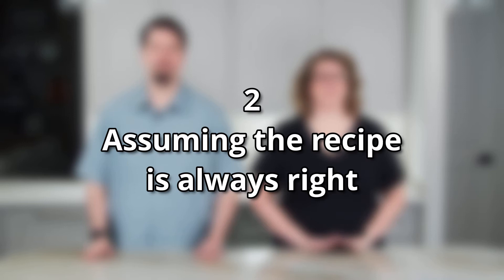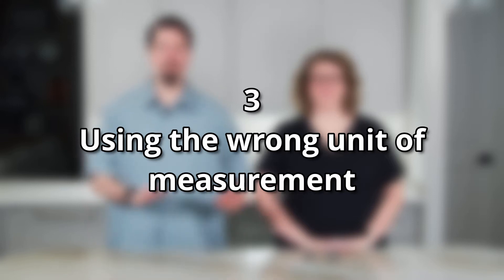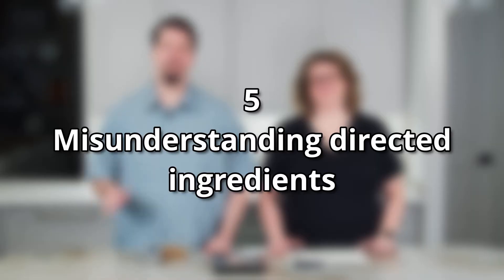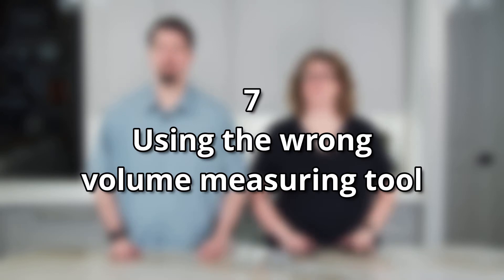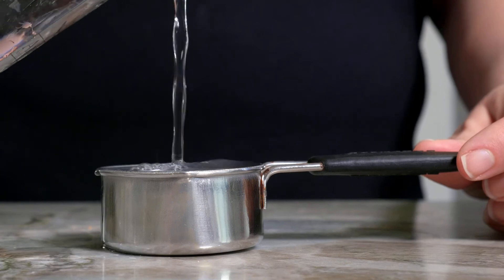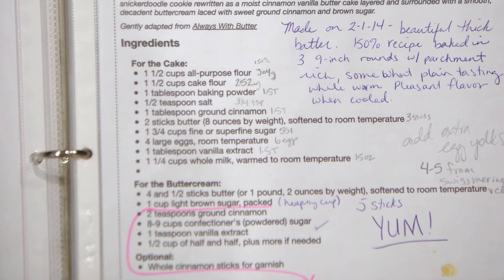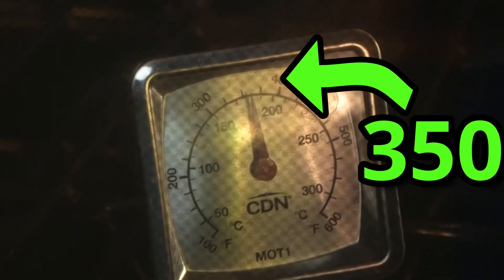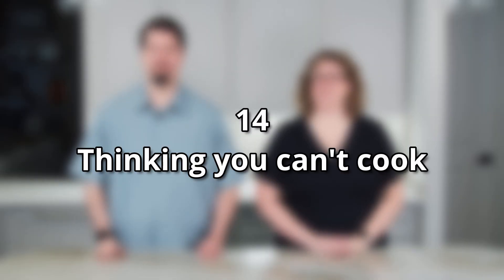14 tips for cooking recipe success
Lisa and Doug go through 14 tips on how to get better results when following a recipe.  Avoid these problems and you'll be well on your way toward mastering the kitchen.

Various Kitchen gadgets you'll see Lisa use:
Stand Mixer with Glass Bowl
Breville Food Processor
Glass Bowl set with snapping lids
Cutting Board
Label Maker
OXO Scale
Instant Pot